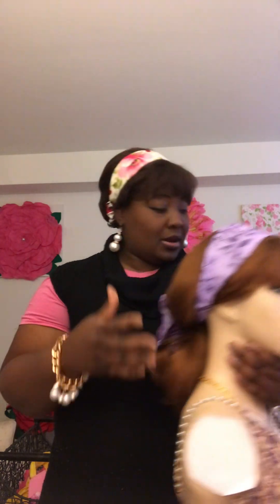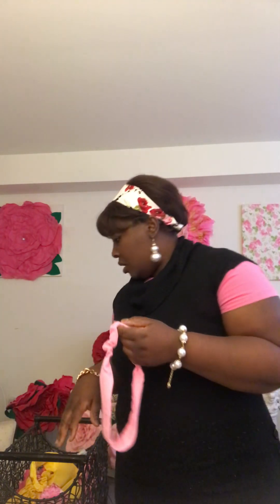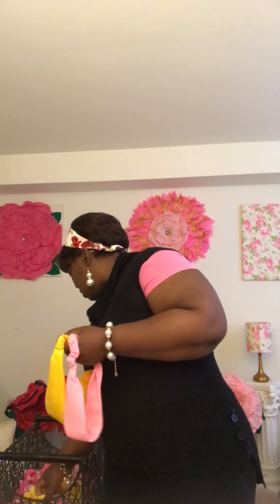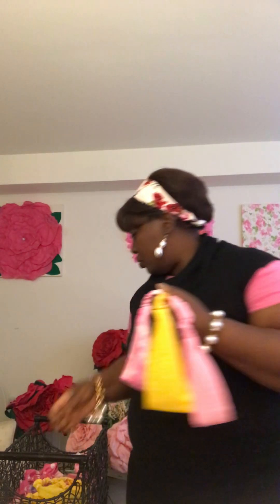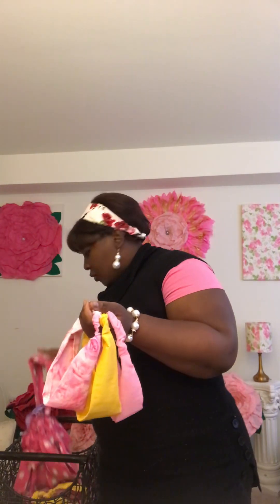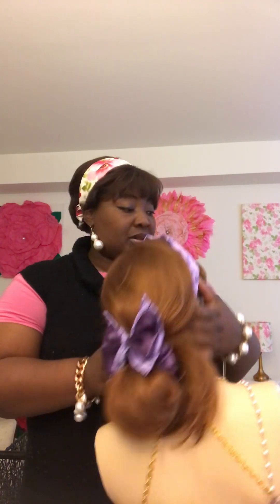Stylish Headbands & Hair Bows | Must-Have Hair Accessories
Discover a world of stunning hair accessories on [Your Channel Name]! Here, I showcase a beautiful selection of headbands and bows in a variety of colors and styles to complement any outfit or occasion. Whether you're drawn to classic elegance or bold, eye-catching designs, you’ll find endless inspiration to enhance your look.

Some of these stylish pieces come as matching sets with earrings, making it easy to create a cohesive and polished appearance. Perfect for everyday wear, special occasions, or simply expressing your unique style, these accessories are designed to help you stand out effortlessly.

Join me on this creative journey and explore the beauty of accessorizing with headbands, bows, and matching earring sets.
Join us for inspiration, skill-building, and endless creative possibilities.